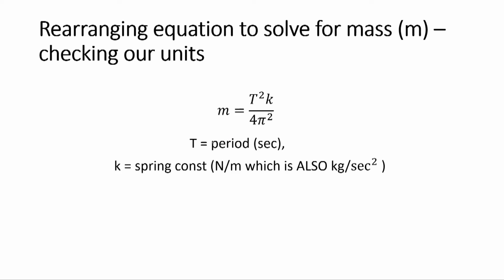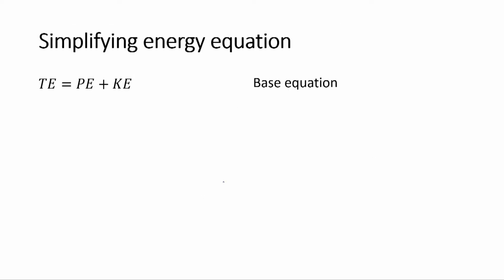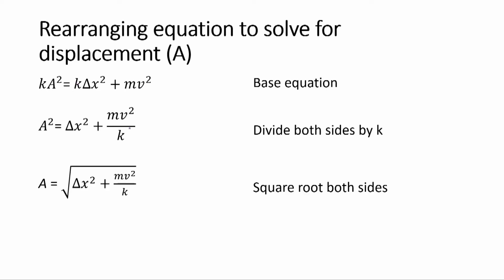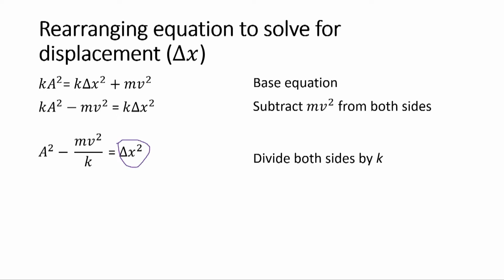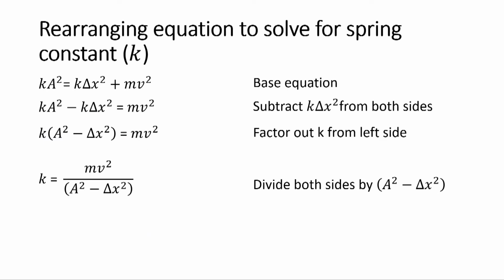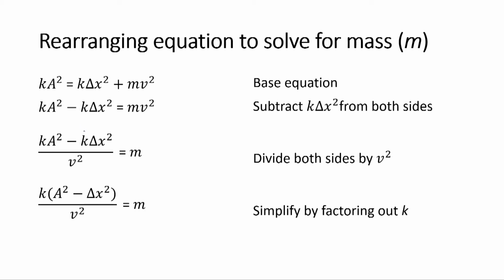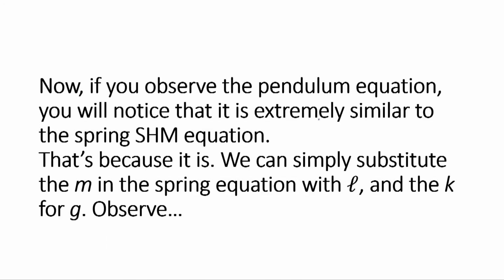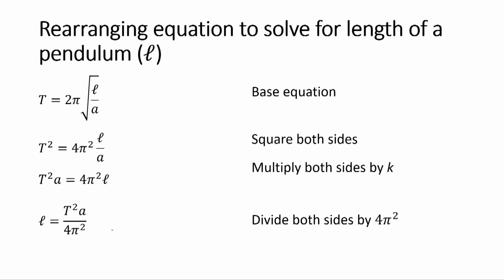Physics Module 10 SHM Equation Derivations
solving for different variables in multiple module 10 SMH equations.
feel free to include this info on your note card and handout, it will likely save you some time later on.